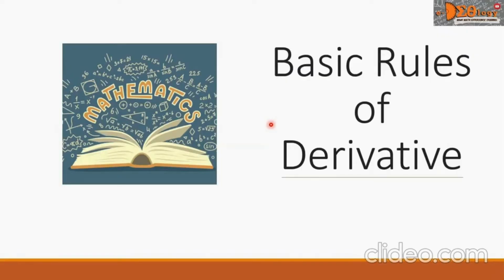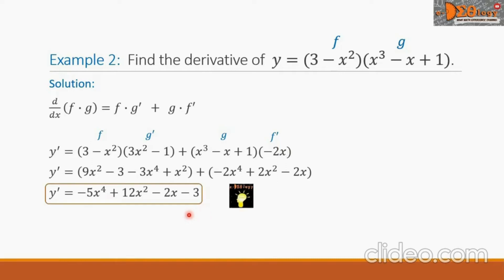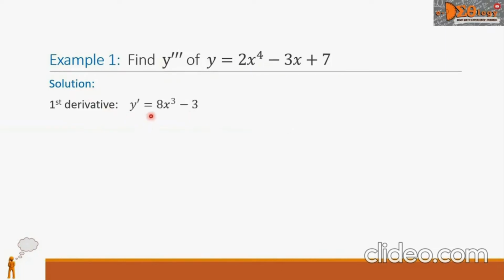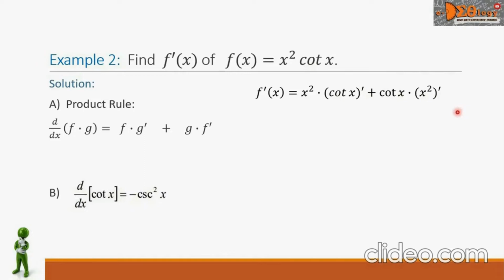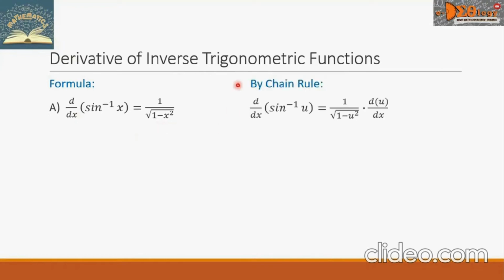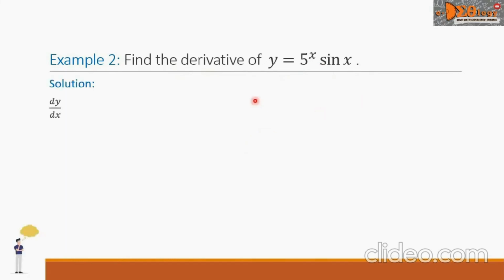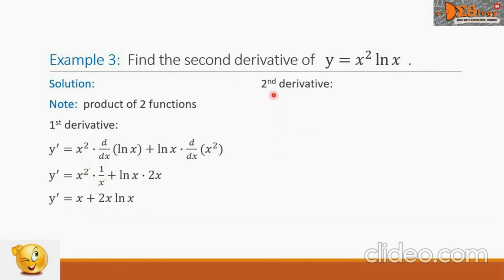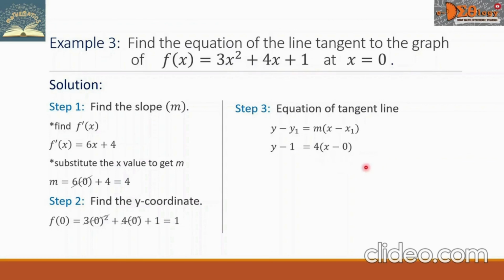Calculus I: Chapter 2.2 Differentiation Rules